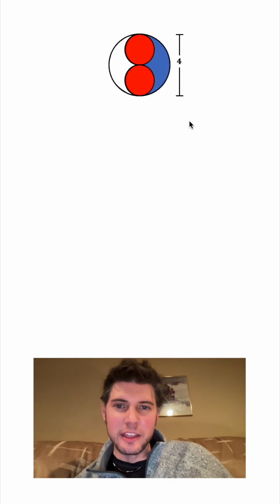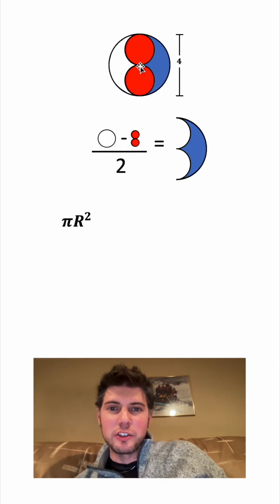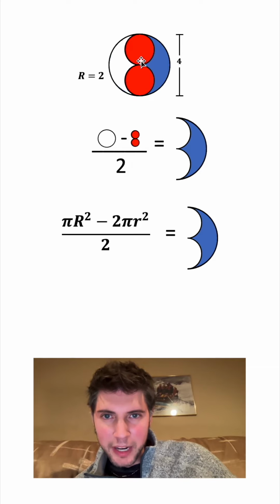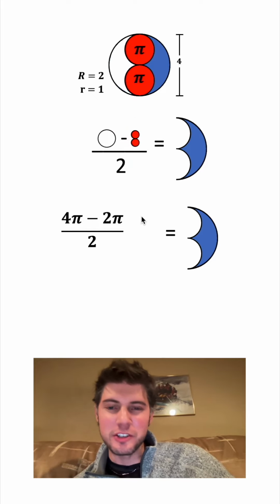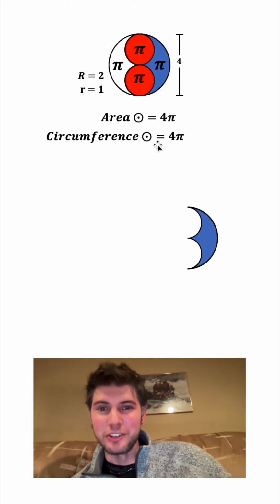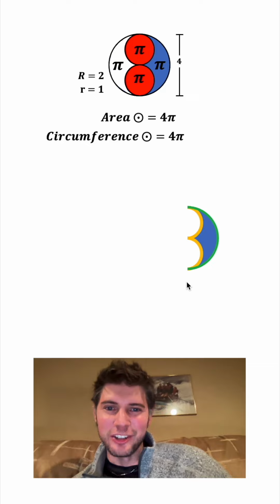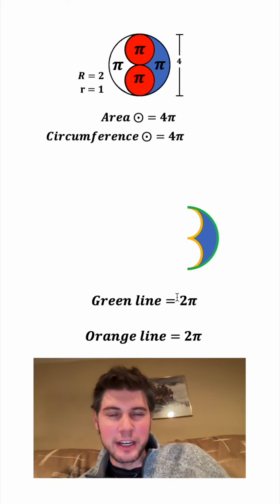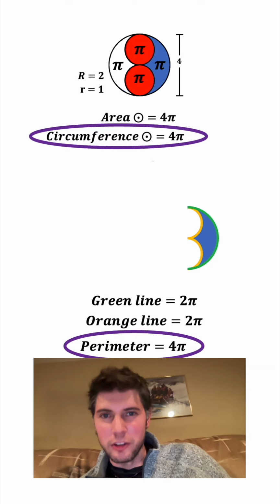Circle with Radius=2